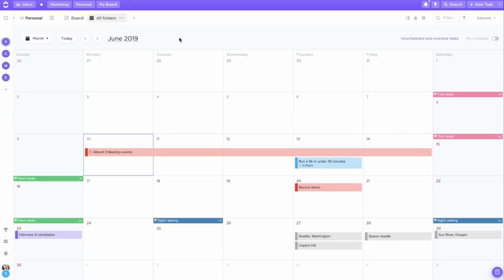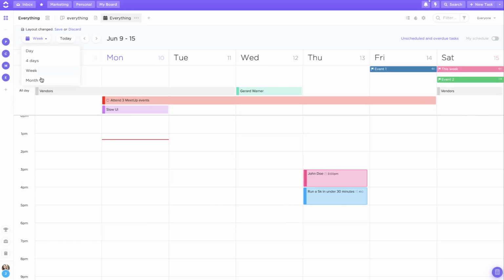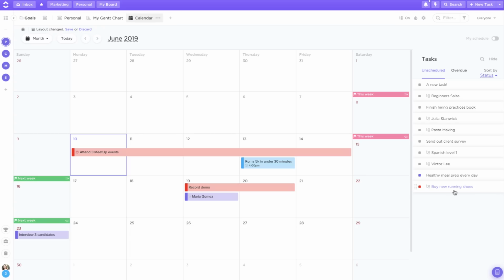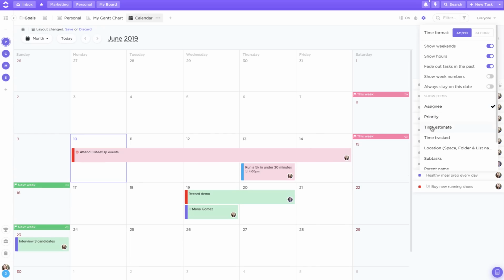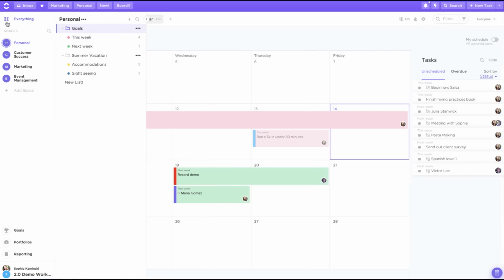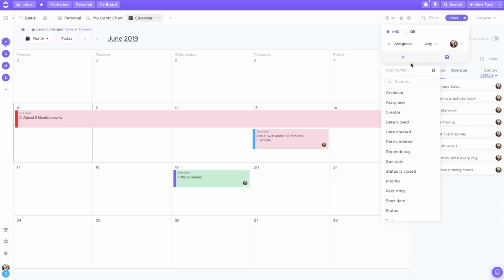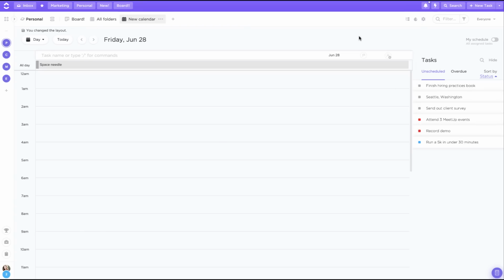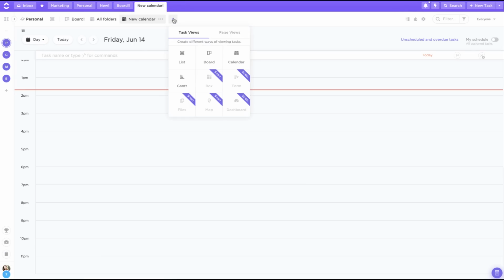ClickUp Calendar View Tutorial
ClickUp's Calendar View is your place for planning, scheduling, and even resource management. Learn the ins and outs of this view in this quick video!